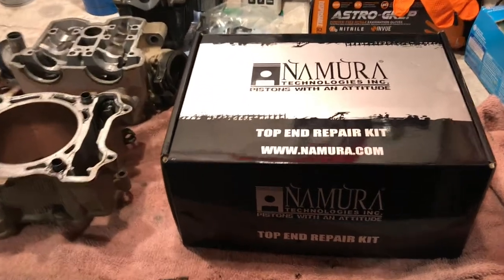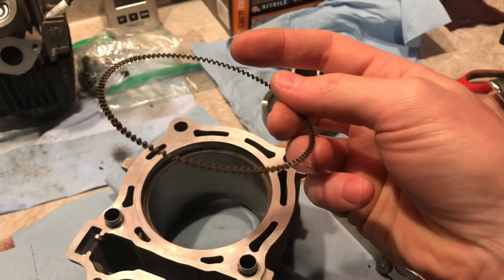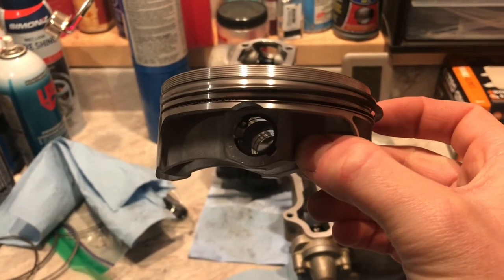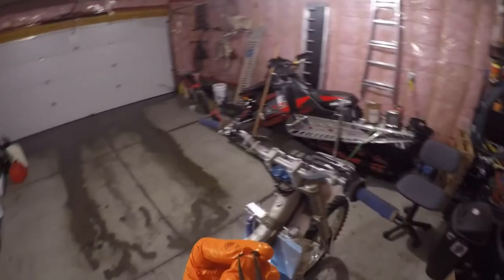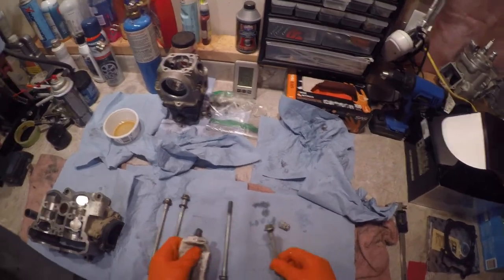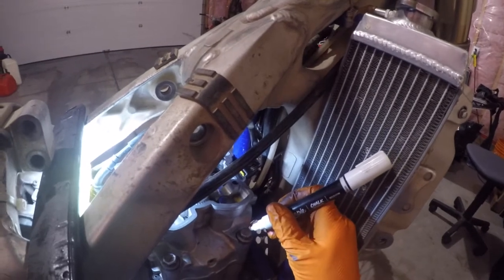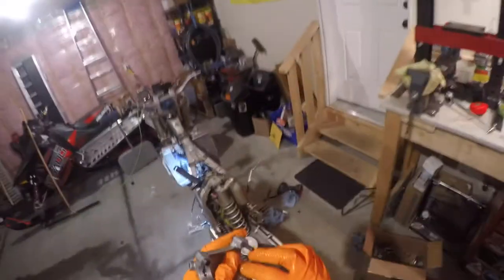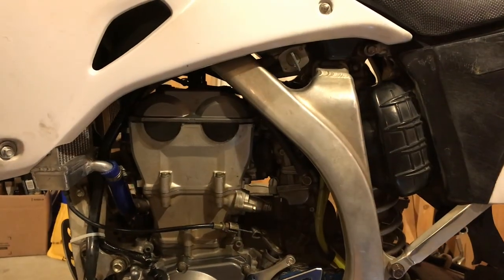06'-09' YZ450F Top End Rebuild (How to) Pt.2 Re-Assembly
how to rebuild a YZ450F top end